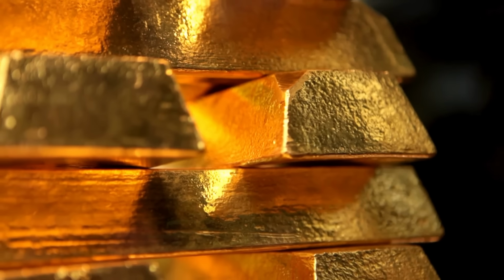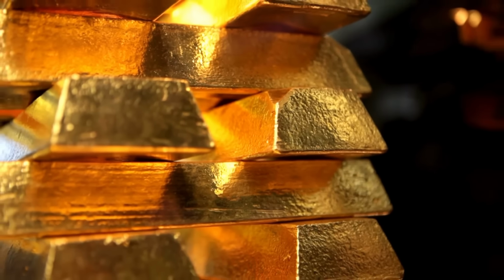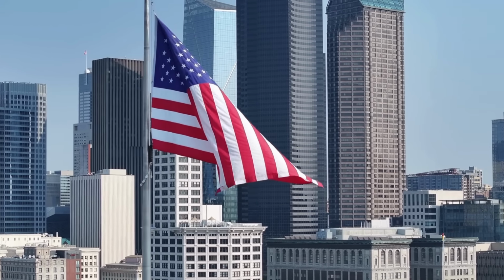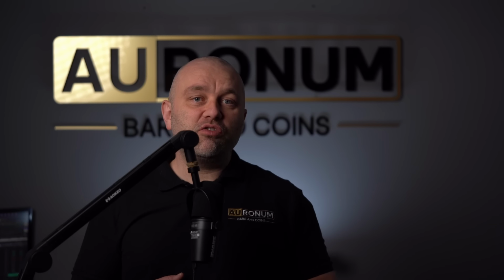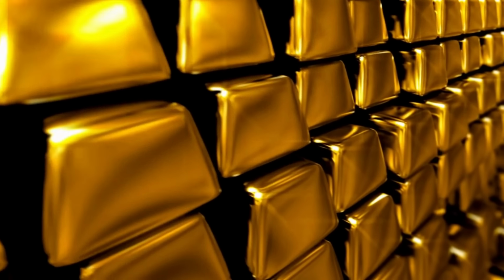The Biggest Gold Market Cover-Up of the 20th Century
The Secret 1960s Gold Manipulation That Shaped the Modern Economy 💰

The 1960s saw one of the biggest financial cover-ups of the 20th century, yet hardly anyone talks about it. Before Gordon Brown’s infamous gold sales, the UK had already sold 1,180 metric tonnes as part of a secret agreement—the London Gold Pool.

This covert operation, running from 1961 to 1968, was a collaboration between central banks to manipulate gold prices and defend the $35 per ounce gold standard. The goal? To prevent the collapse of the monetary system and stop countries like the Soviet Union, South Africa, and France from benefiting from rising gold prices.

In this video, we uncover:
✅ How eight central banks—including the UK, US, and France—pooled their gold to suppress prices.
✅ Why Britain lost over 50% of its gold reserves without public knowledge.
✅ The secret tactics used—coded communications, market interventions, and hidden transactions.
✅ Why France’s withdrawal and Britain’s devaluation triggered the collapse in March 1968.
✅ How this led to the eventual end of the gold standard in 1971.

The London Gold Pool was one of the biggest attempts at financial market control—until it spectacularly failed. Watch now to learn why!